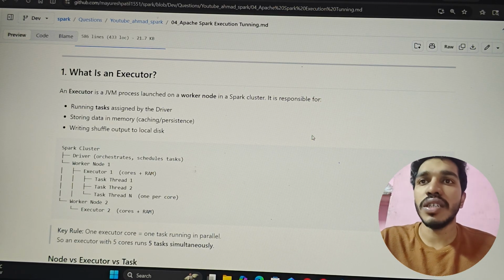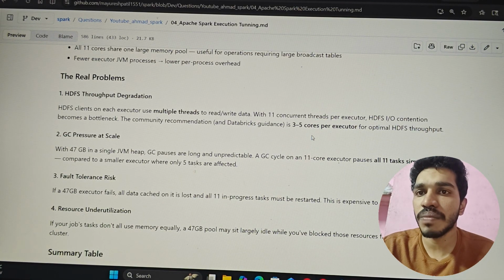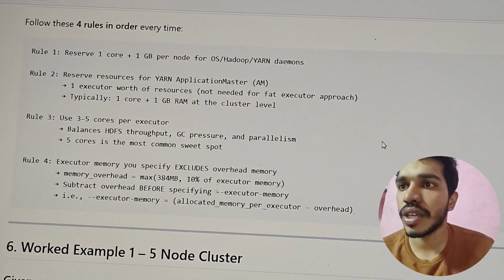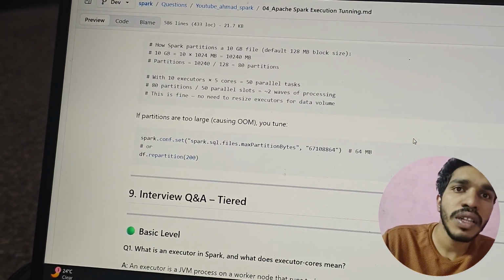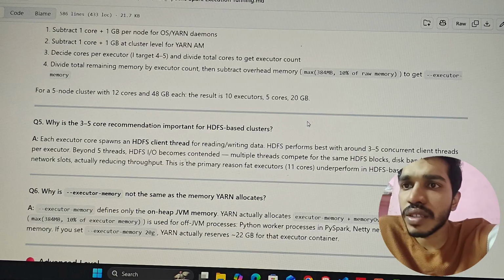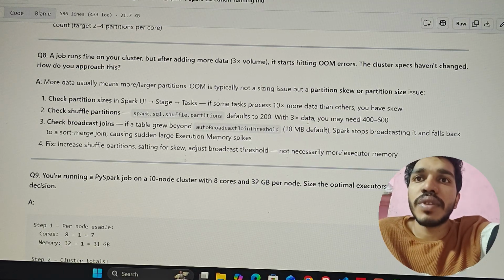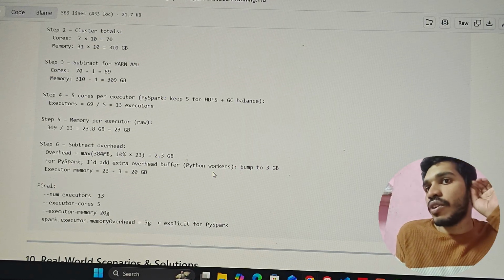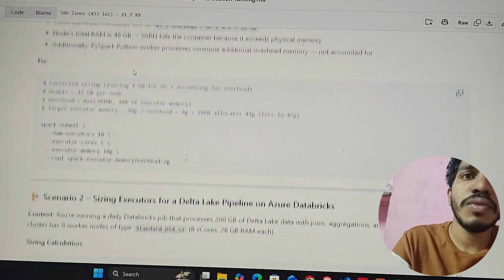04 - Apache Spark Execution Tunning